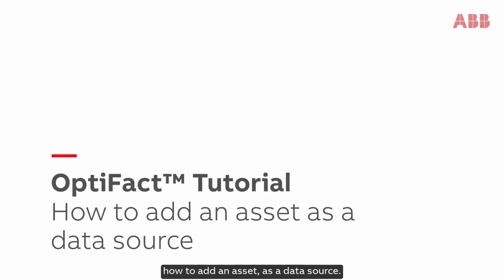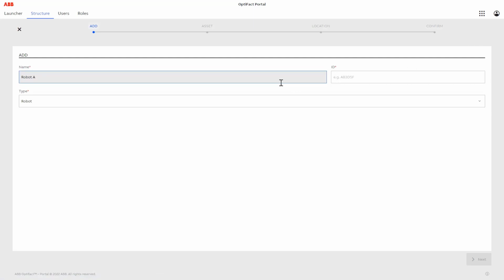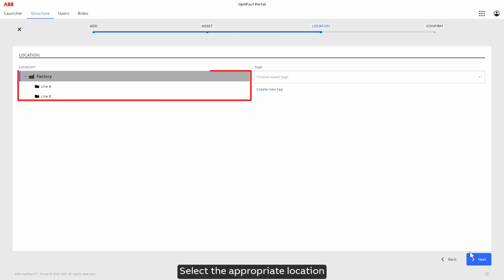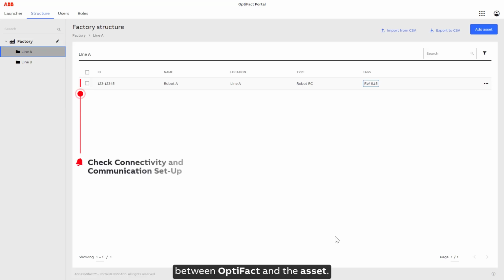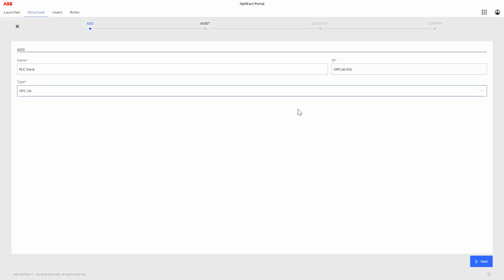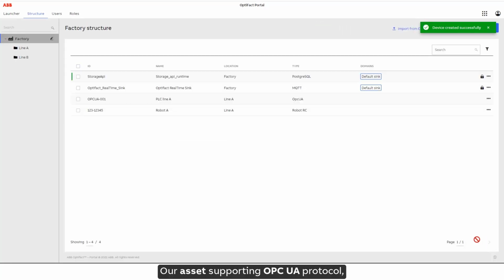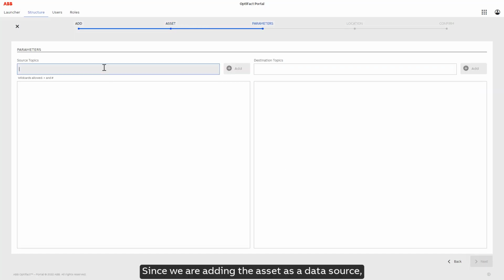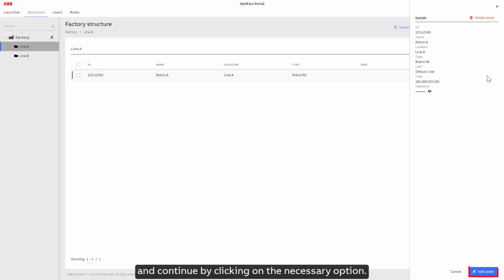How to add an asset as a data source in OptiFact™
Watch to learn how to add an asset as a data source in ABB’s OptiFact™ – a modular software platform to extract and build business value by collecting, managing, and analyzing data in production facilities all from one place.